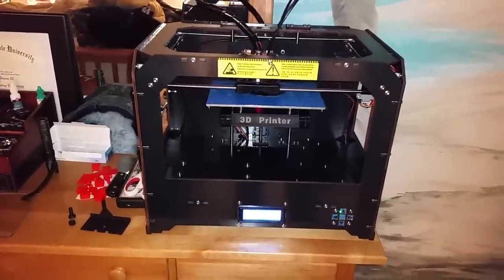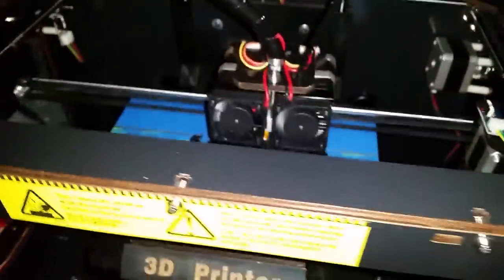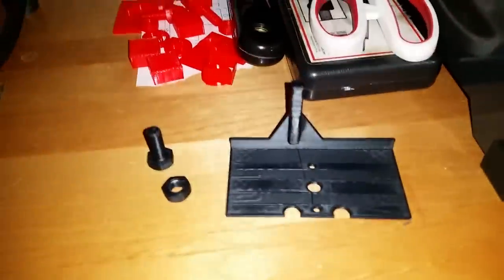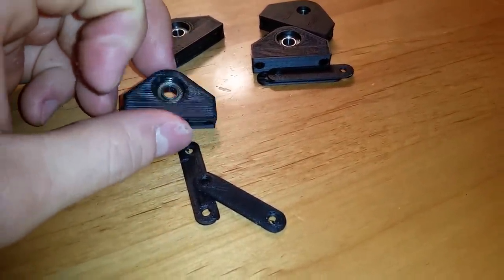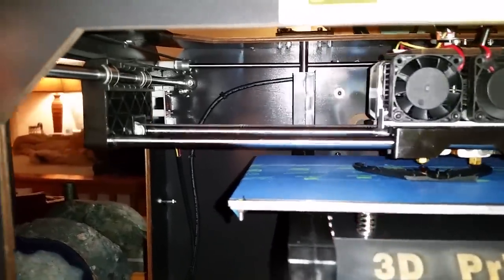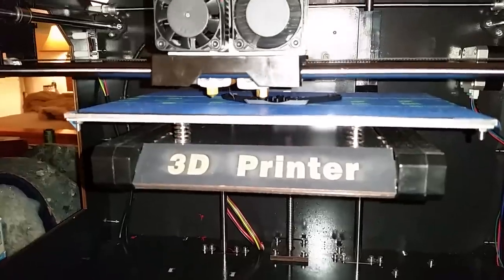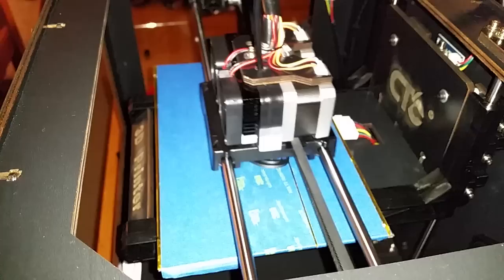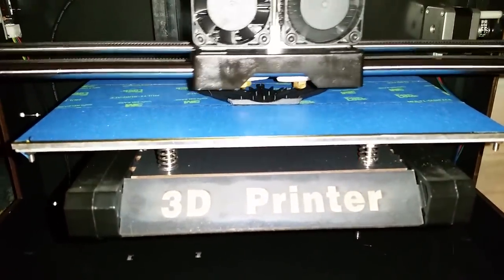CTC 3D Printer Brief Review and Test Prints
I recently purchased this CTC 3D printer. It came very well packaged, and within an hour of opening the box, I had my first print going. Since then I have further calibrated the printer, and found that the Y-axis belt needed a little more tension. Now it is printing like a dream. Soon I will be adding a glass build plate to further simplify the printing process and give better results.

The printer itself is a clone of the Makerbot Replicator Dual. Other clones include the Flashforge Creator, and the Wanhao Duplicator 4. I am very impressed with the out-of-the-box performance of this printer and believe it is at least on par with the Makerbot Replicator I used at school.